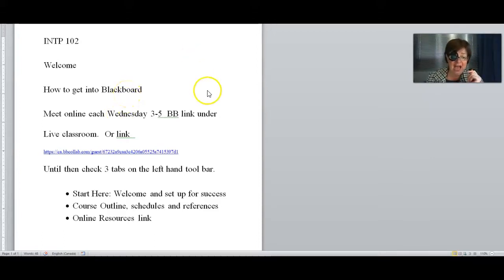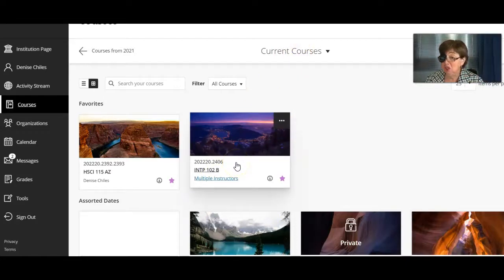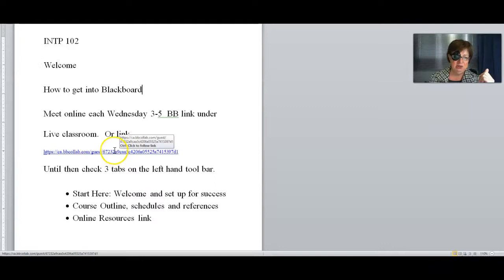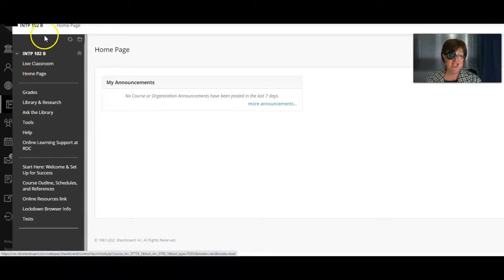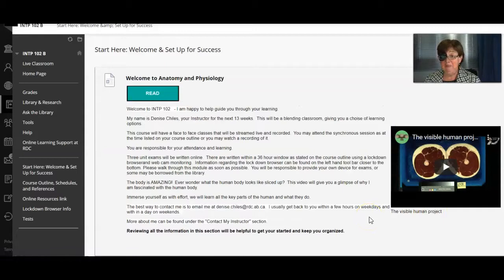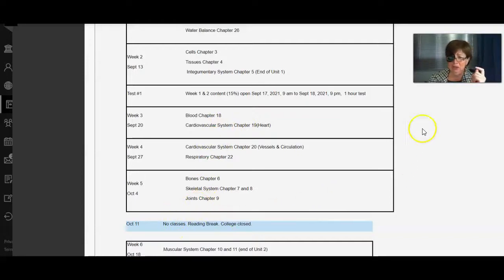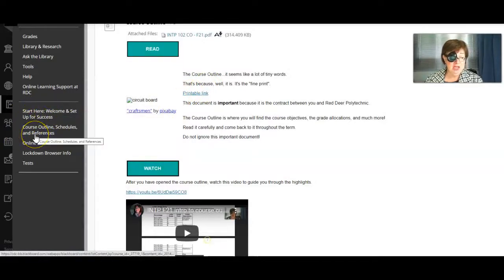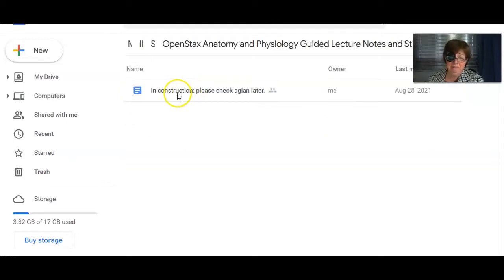INTP F21 welcome